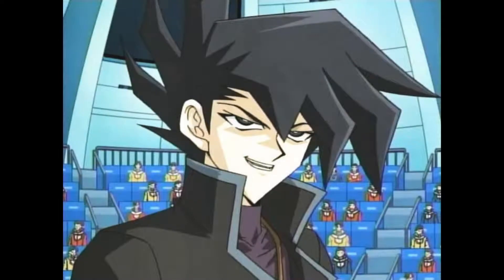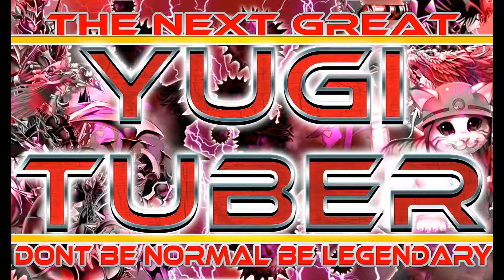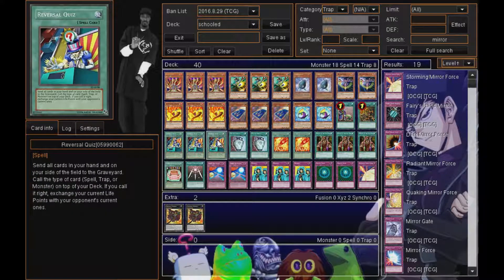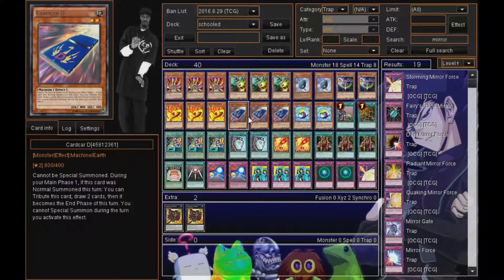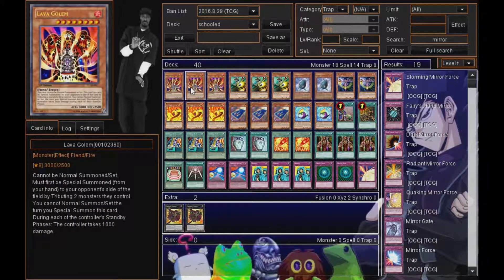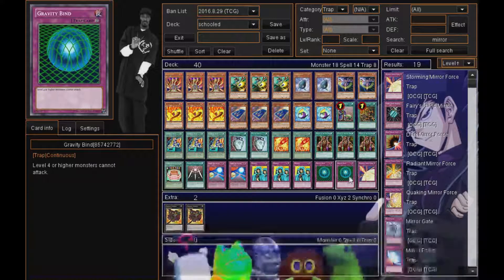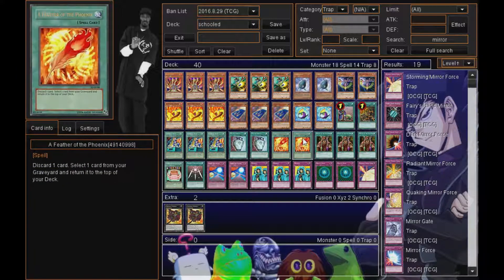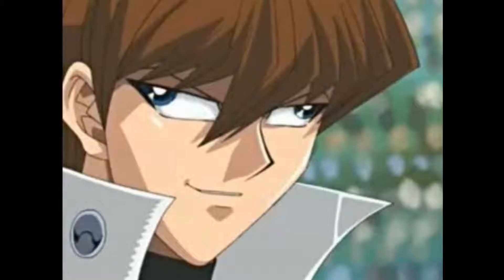EPIC YUGIOH REVERSAL QUIZ DECK PROFILE 2016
DOWNLOAD DECK HERE!